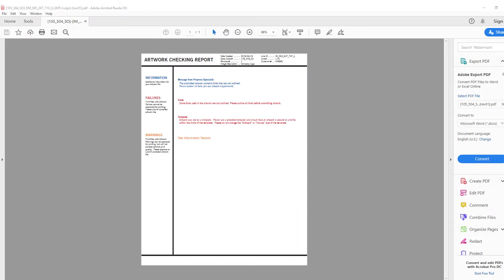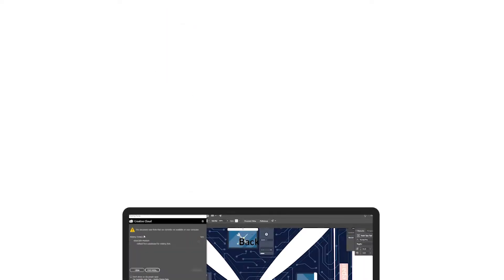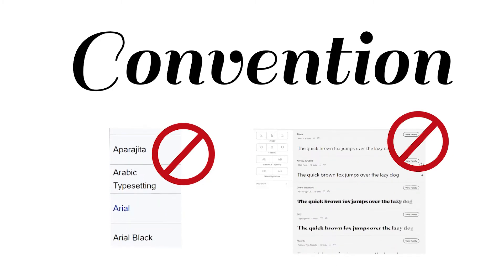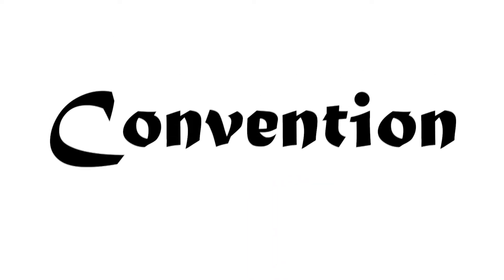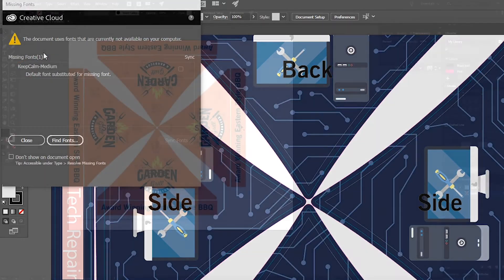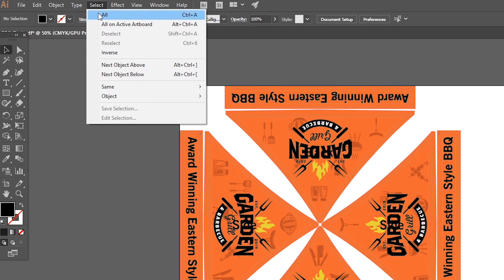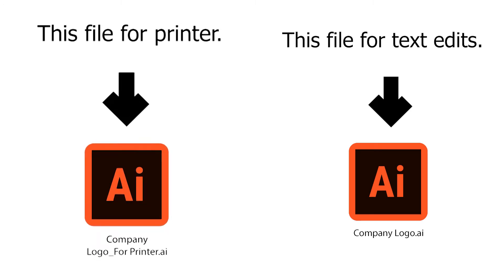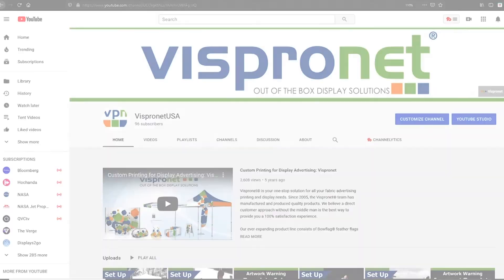Artwork Checking: Un-Outlined Font - (Vispronet)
In your artwork checking report you may receive a warning stating that your fonts  are not outlined.  Watch this video to learn more about this warning and how to correct it.